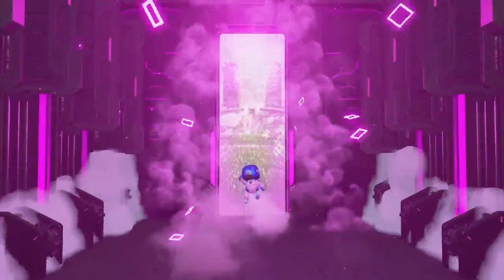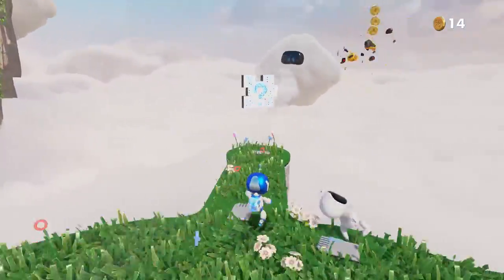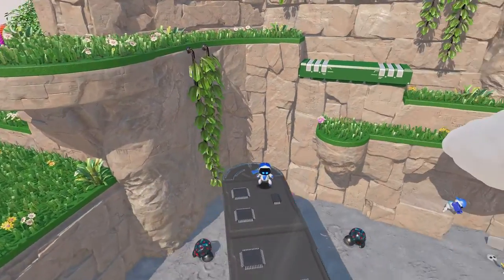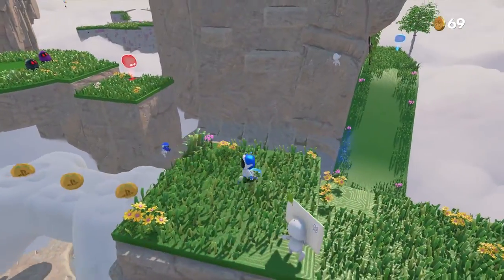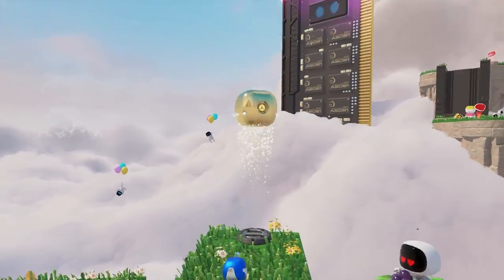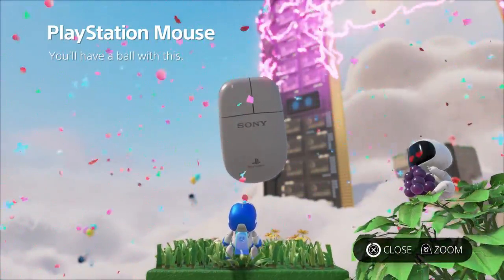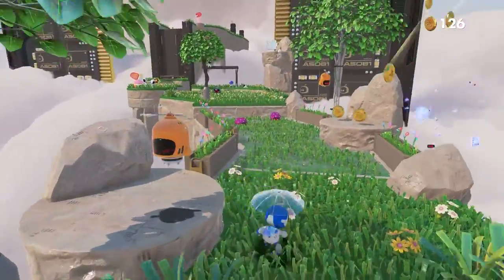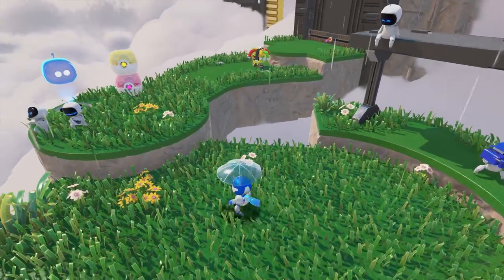Astro's Playroom - Memory Meadows Gusty Gateway - All Puzzle Pieces and Artifacts